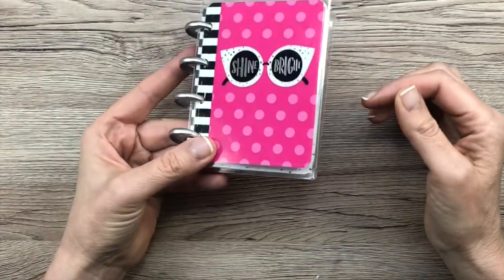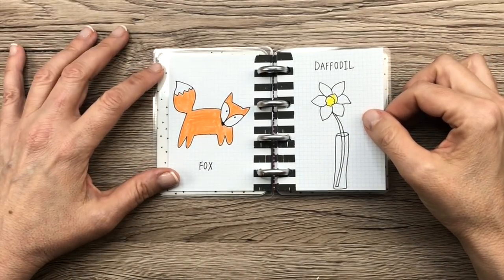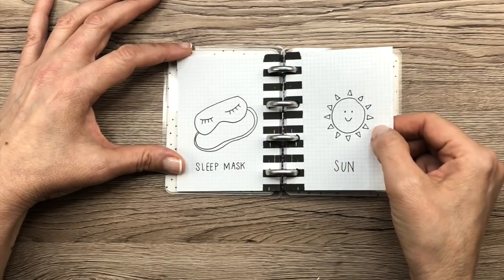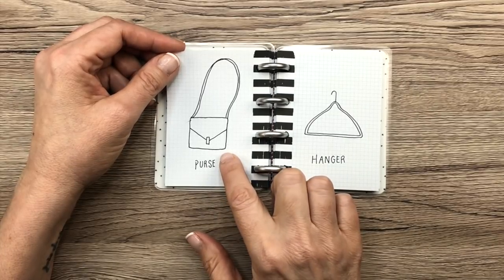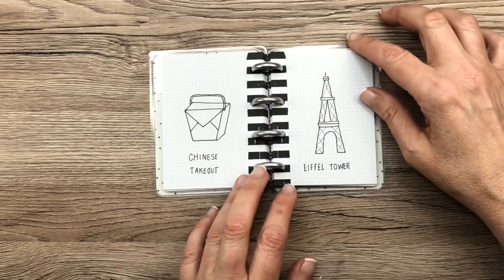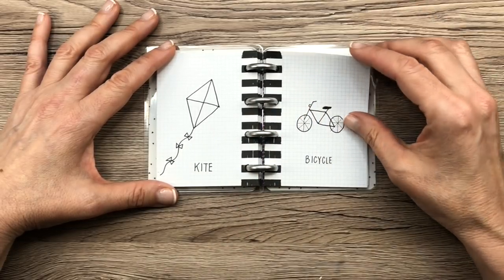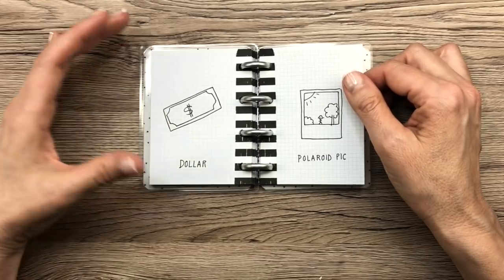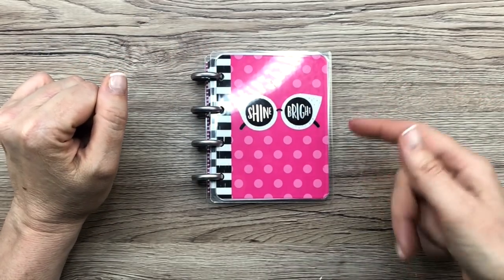Flip Through of my Happy Planner Micro Notes Doodle Notebook!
You guys asked...here it is! A flip through of all my Doodle of the Day doodles!

Happy Planner Colorful Boxes Sticker Book:

Avery full sheet labels:

Tombow whiteout correction tape:

Tombow Permanent Adhesive:

Tombow Removable Adhesive:

Canon SELPHY printer:

Zig Glue Pen:

Excel craft knife:

EK Success Cutter Bee Scissors:

Fiskars Paper Cutter:

The Happy Planner® BIG paper punch:

Pentel Energel 0.5 pens:

Pentel Energel 0.7 pens:

Pentel Energel 0.3 pens:

Tombow Dual ABT Brush Pen:

Prismacolor Colored Pencil Set:

The Happy Planner® Checklist Stencils:

Pentel High Polymer Erasers:

Paper Mate Flair Pen Set:

Paper Mate Inkjoy Pen Set:

Tul Retractable Gel Pen Set:

White art tape to cover up lines:

Crayola Super Tips:

Pilot G-2 pens:

Musician: @iksonofficial